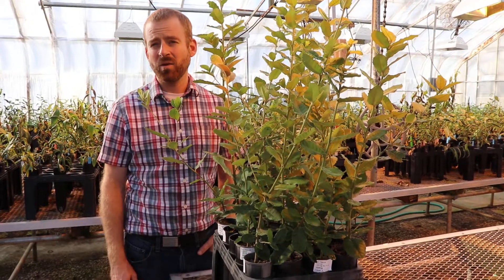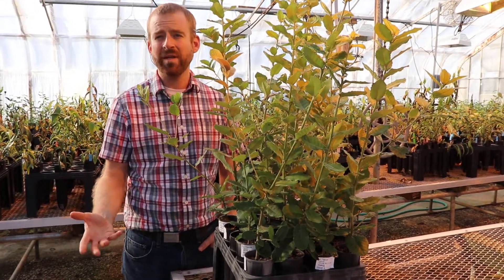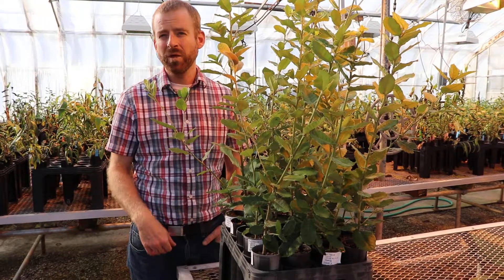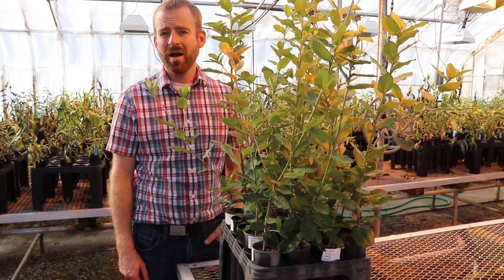B-roll: Screening tanoak for resistance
Dr. Jared LeBoldus shows tanoaks being raised in an Oregon State University greenhouse for testing of their resistance to sudden oak death.

Douglas fir and grand fir in southwest Oregon are at risk from an aggressive form sudden oak death. LeBoldus [Lee-BOLD-us], a forest pathologist at Oregon State University, was the lead author for the research, which was reported in the scientific journal Plant Disease.

In Oregon, the disease is found primarily in tanoaks around Brookings. The more aggressive form of the disease was first identified in Europe and was found in Southwest Oregon in 2012. State and federal researchers discovered that version spread much more rapidly than the North American strain first found in the Brookings area in the 2000s.

Sudden oak death is a misnomer as it neither causes sudden death nor primarily affects the common oak tree. A water mold, the disease is most closely associated with tanoak, a hardwood evergreen associated with the beech family and which has characteristics of both oak and chestnut. But the pathogen can affect 130 plant species found in Oregon, including rhododendrons and huckleberries.

Researchers are studying sudden oak death in a laboratory at OSU and also growing tanoak is a greenhouse to test disease resistance.

Sudden oak death takes about two years to kill a tree, and LeBoldus said the longterm effects on Douglas fir and grand fir are not yet known.

Oregon Sen. Jeff Merkley and state Rep. David Brock Smith of Port Orford are co-leading a task force dealing with sudden oak death.